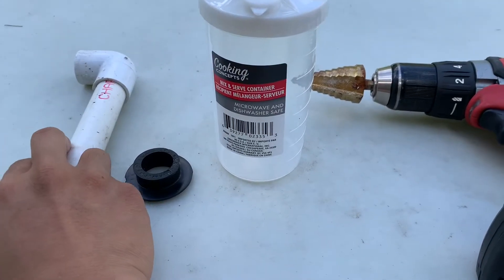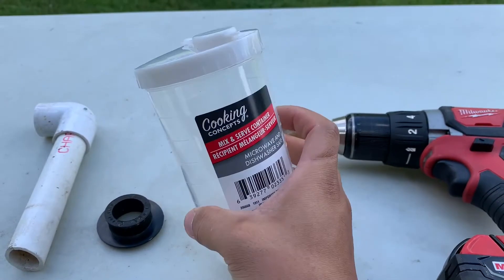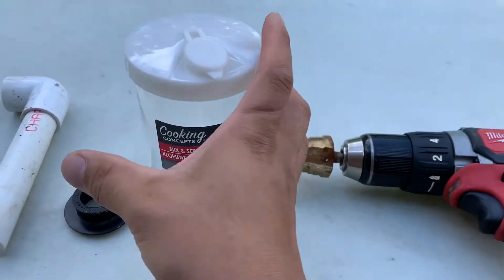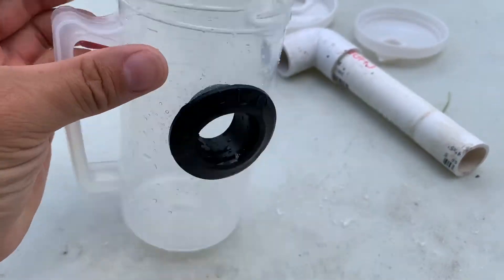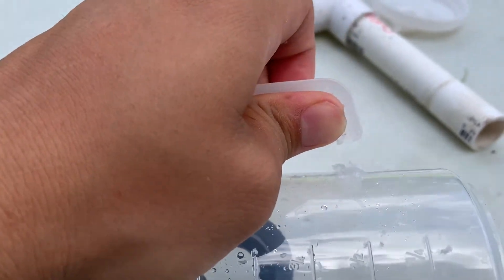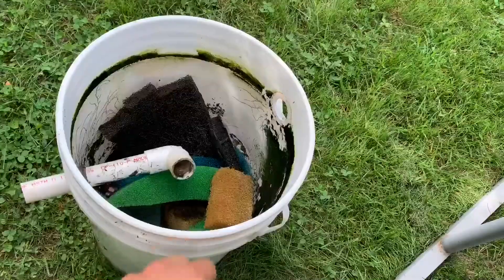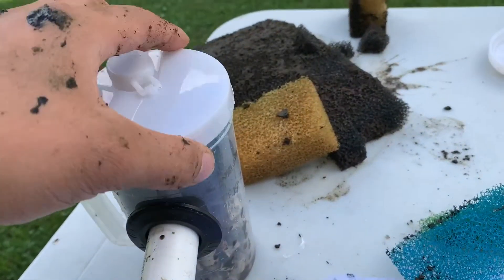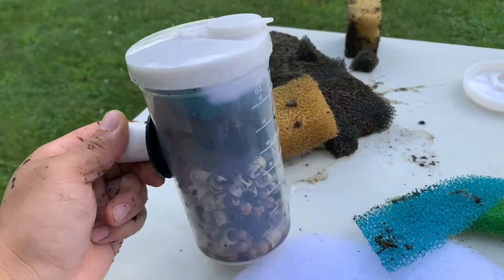DIY Gravity Fed Aquaponic Filter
I need a fast , cheap and efficient way to filter my aquaponic without the bulky swirl filter and sump.

There is very limited space so this is something came up with that works!!